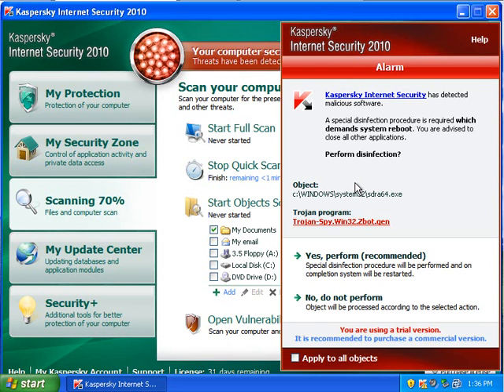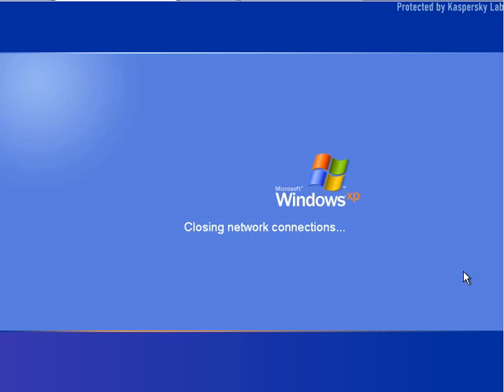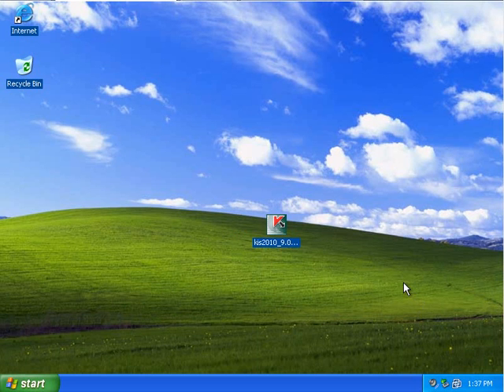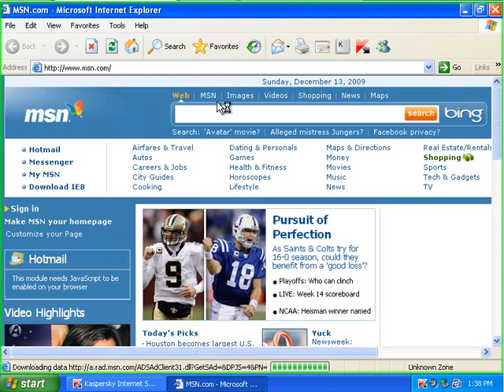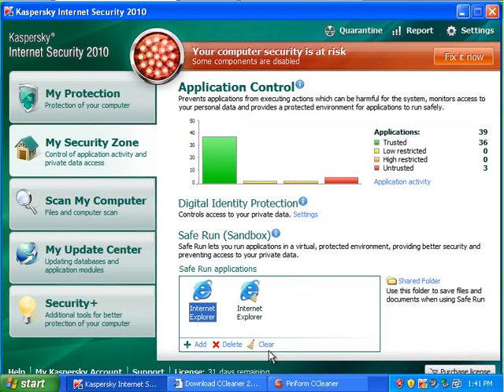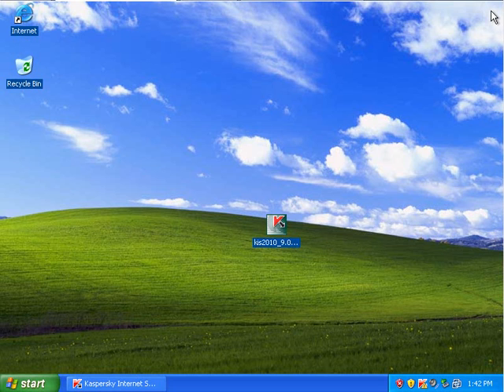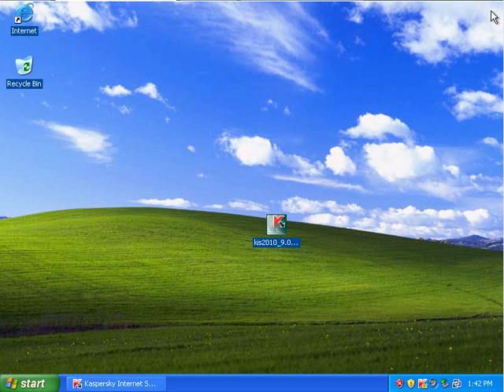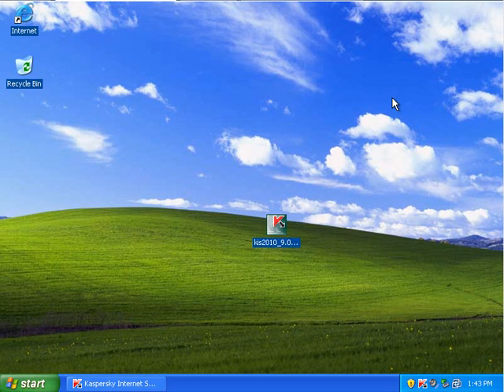Kaspersky Internet Security 2010 Review: Part 3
A lot of people have been asking for a review of KIS so here it is! Part 3